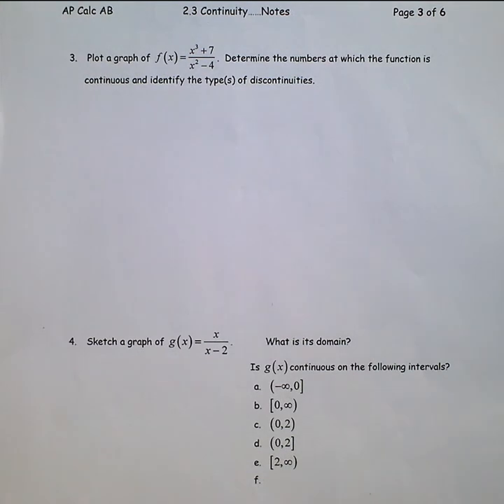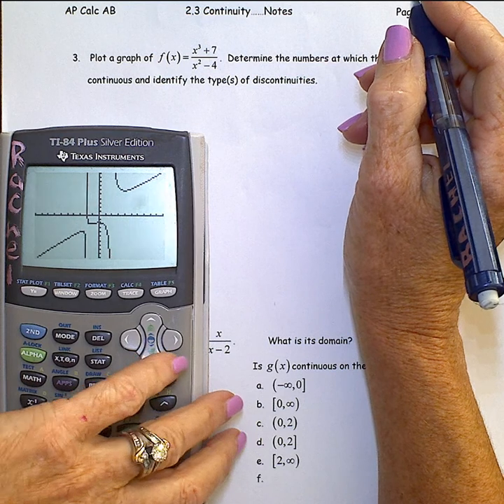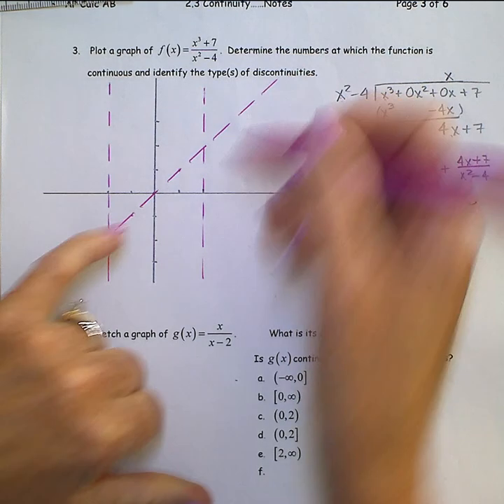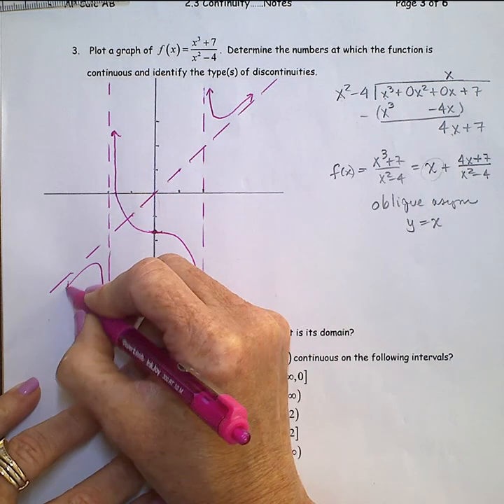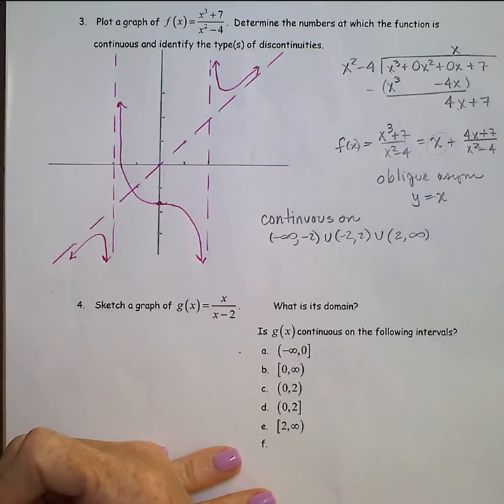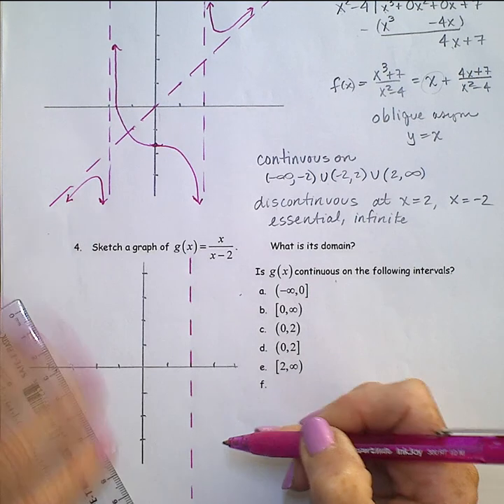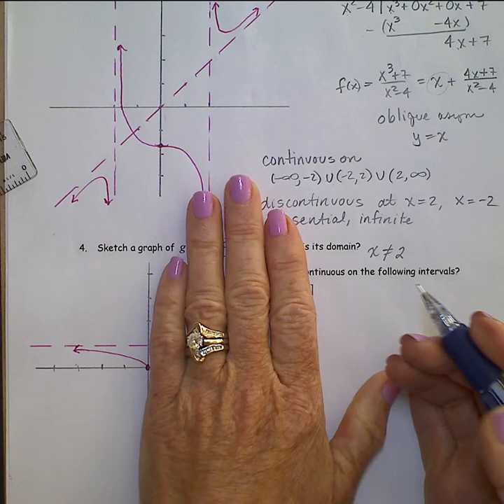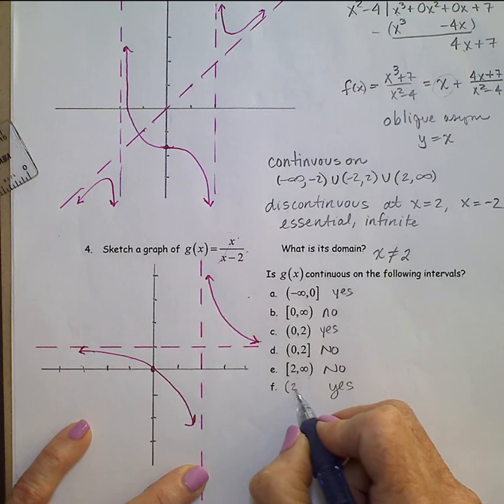HPCBC 2 3 pg 3